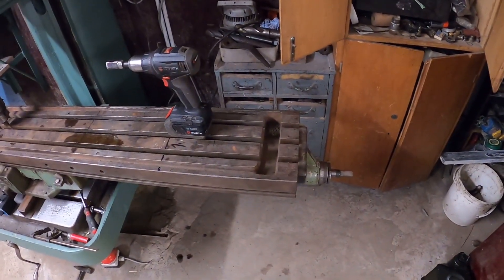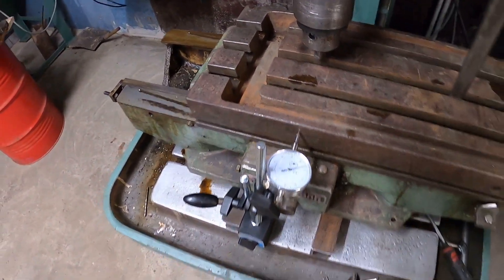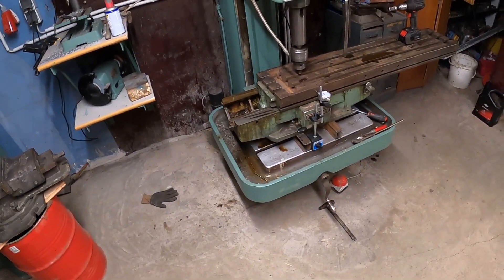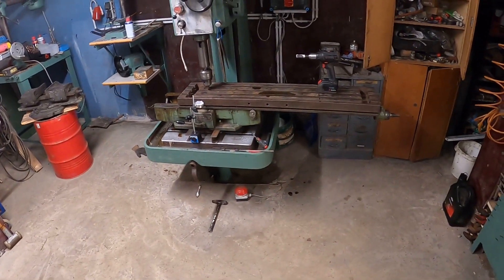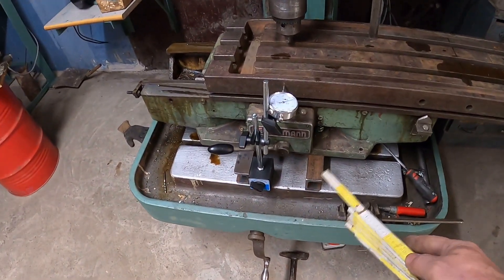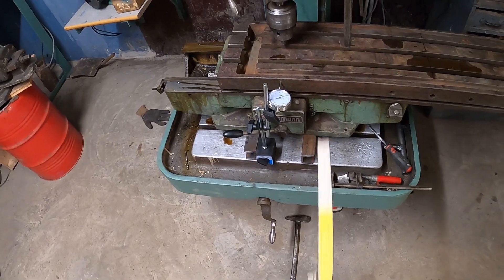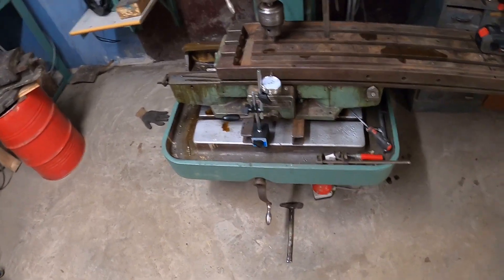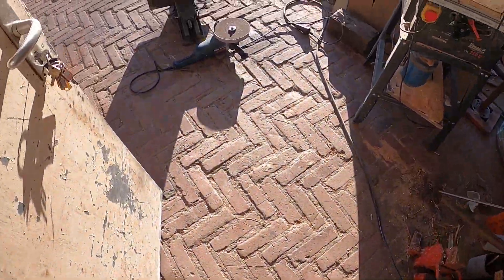#000344 Jaskółczy ogon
Die Videoinhalte sind nach bestem Wissen und so ausführlich wie nur möglich gemacht und wurden nur zu Informations- und Erklärungszwecken zur Verfügung gestellt. Der Kanal und die daran beteiligen Personen geben ausdrücklich keine Zusicherungen oder Garantien in Bezug auf die Genauigkeit, Anwendbarkeit, Eignung oder Vollständigkeit der Videoinhalte ab. Hier wird nichts garantiert, weder die Leistung, Effektivität oder Anwendbarkeit von Reparaturen, die in Videoinhalten aufgeführt oder verlinkt sind.

Die Videoinhalte sind nicht als Ersatz für professionelle Beratung, Diagnose oder Reparaturen gedacht. Wenden Sie sich bei Unklarheiten oder Fragen immer an Ihre Fachwerkstatt oder eine andere qualifizierte Fachkraft. Missachten Sie niemals die professionelle fachliche Beratung wegen etwas, das Sie in einem Video gelesen oder gesehen haben und nicht verstehen.

Der Kanal und alle daran Beteiligten, lehnen hiermit jegliche Haftung gegenüber einer Partei für direkte, indirekte, stillschweigende, strafrechtliche, spezielle, zufällige oder andere Folgeschäden ab, die sich direkt oder indirekt aus der Nutzung der Videoinhalte ergeben, die so wie sie bereitgestellt werden, ohne Gewährleistungen sind.
Die in den Videoinhalten verwendeten Markennamen, sind Eigentum der Rechteinhaber. Sie werden hier nur verwendet, um Herkunft und Qualität bei der Reparatur zu beschreiben.